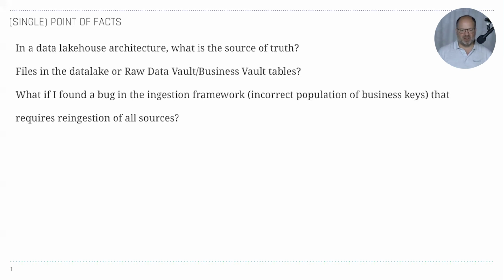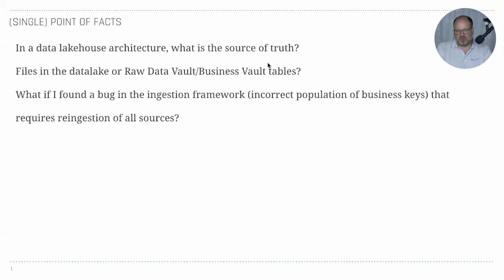(Single) Point of Facts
"In a data lakehouse architecture, what is the source of truth? Files in the datalake or RawVault/BusinessVault tables? What if I found a bug in the ingestion framework (incorrect population of business keys) that requires reingestion of all sources?"

Michael talks about points of facts.